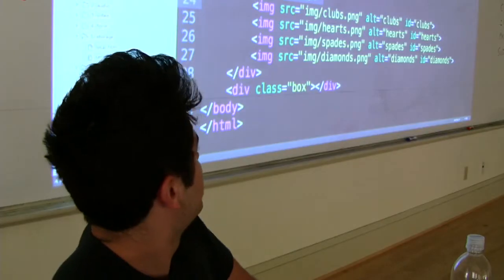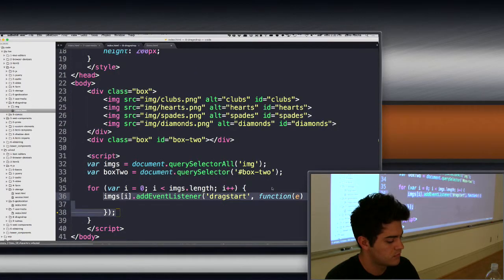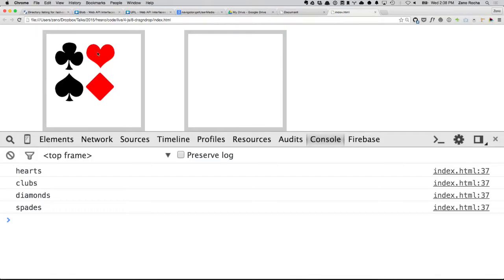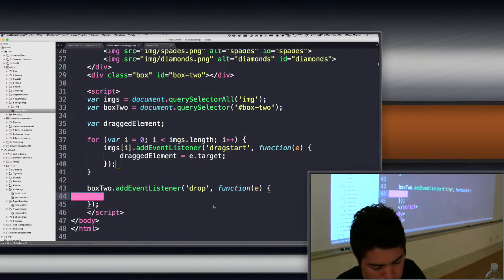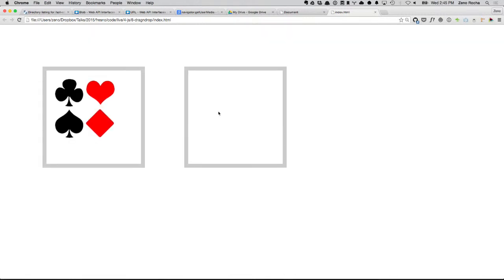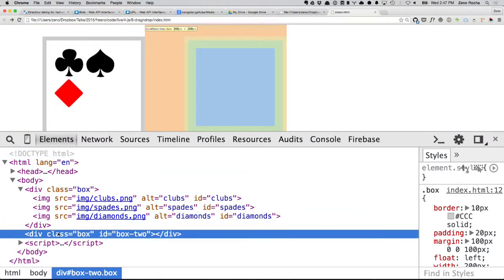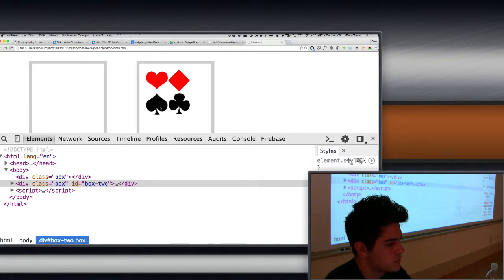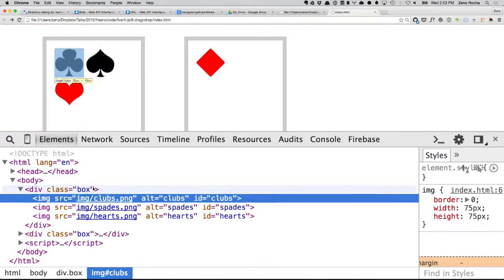Polymer Day 3 Part 12.mov